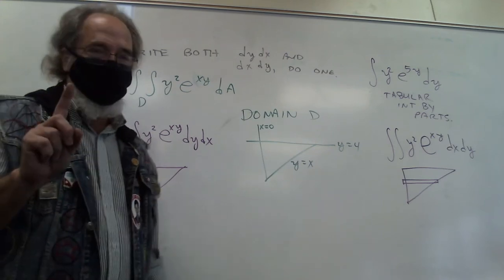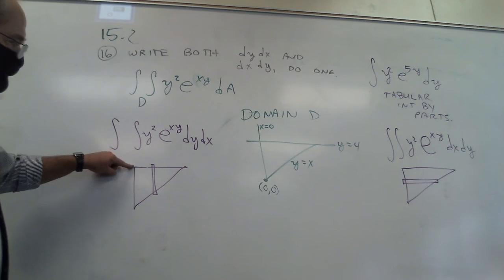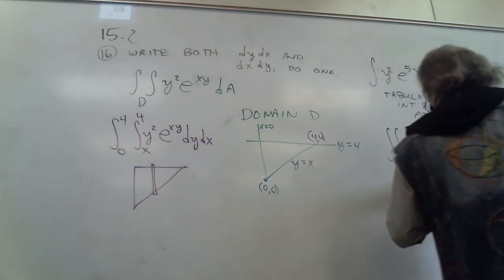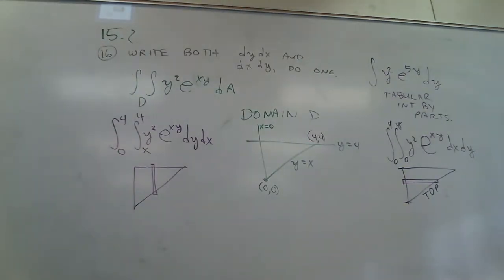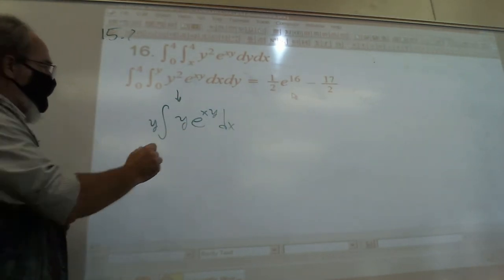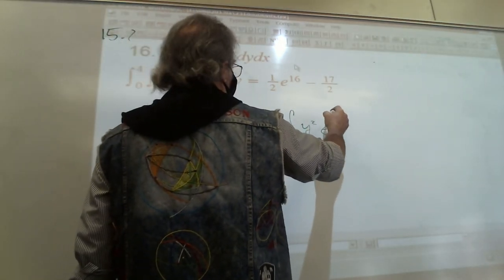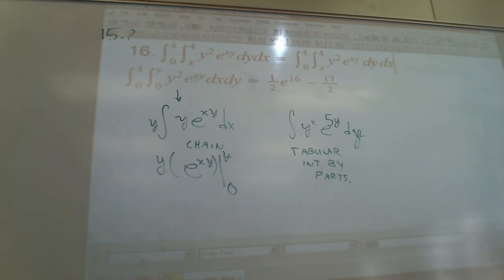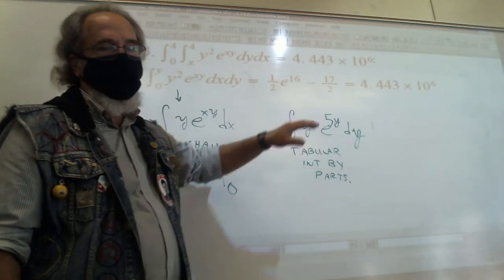231fa21week7day3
The Computer Algebra System actually cooperates with us to show that the choice of dydx versus dxdy matters.